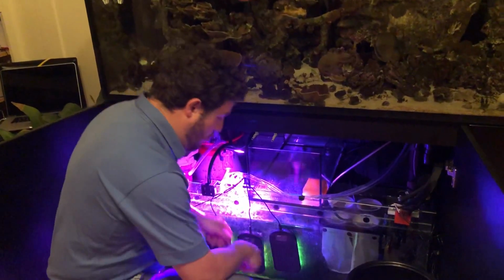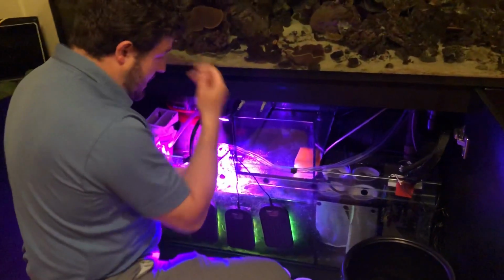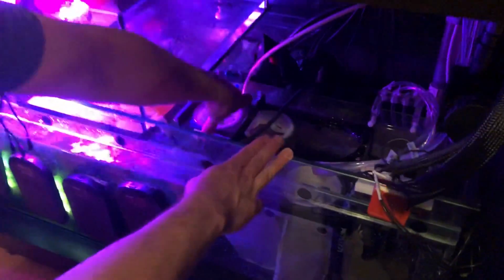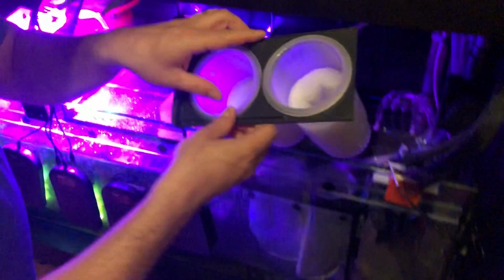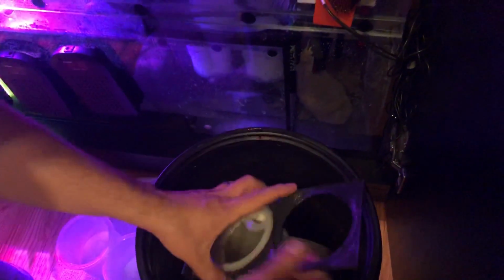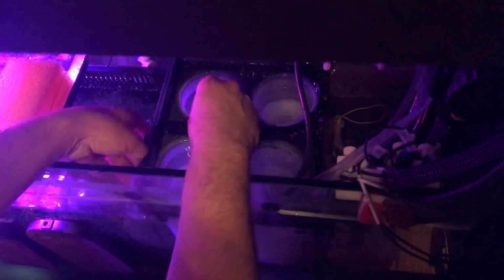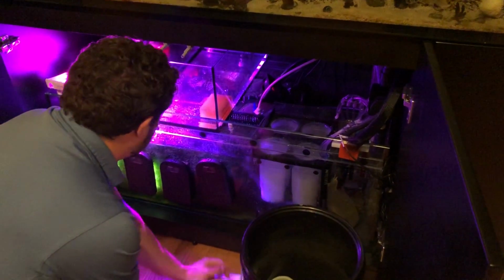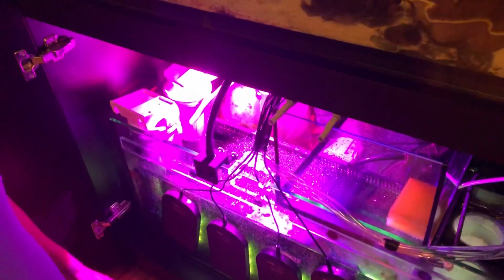Filter sock/canister filter change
This video starts out with a demonstration of how to move equipment out of the way so that the filter socks can be removed and then continues with a replacement of the filter socks with filter cups/canisters. The intent is to demonstrate that swapping the filter media out of the filter cups/canisters reduces effort. Not pictured is the extensive time required to rinse/clean the filter socks which is what motivated me to switch to filter cups/canisters.